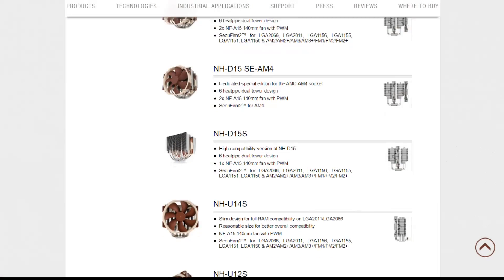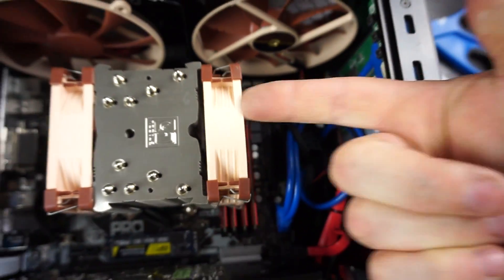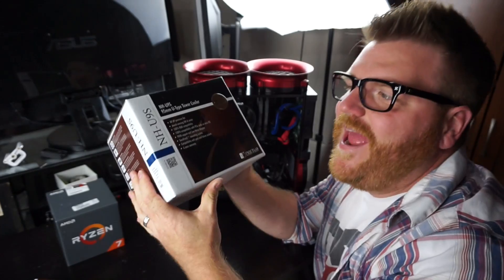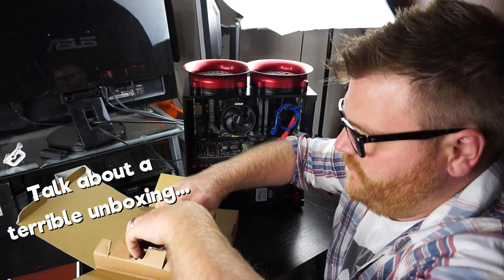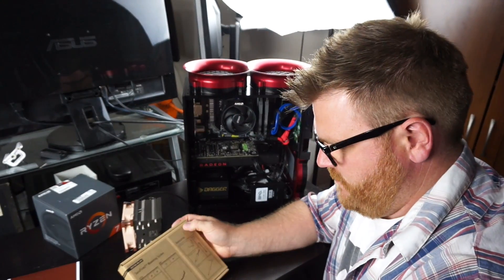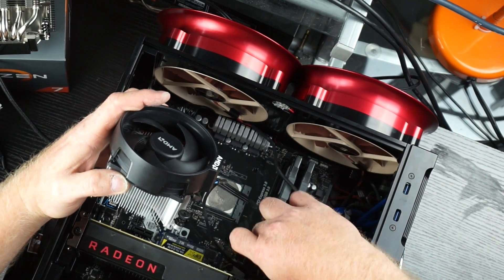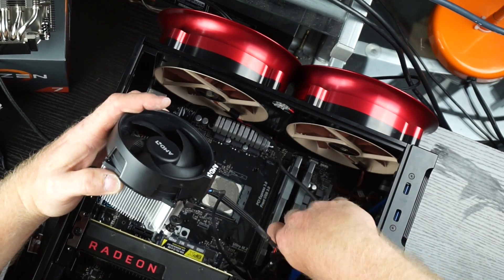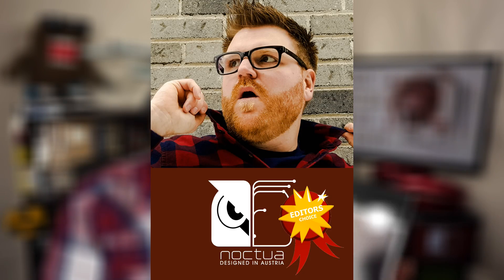Noctua Sent Me Help For My Ryzen Case!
Noctua NH-U9S AM4 Ryzen review. Can it help me achieve my 4.0 Ghz overclock and I almost made it!

Noctua NH-U9S
Noctua NH-D15
Noctua NH-D12S

FSP Dagger 600w PSU